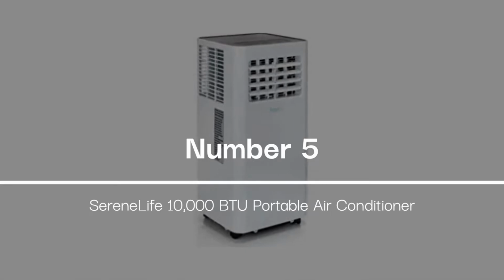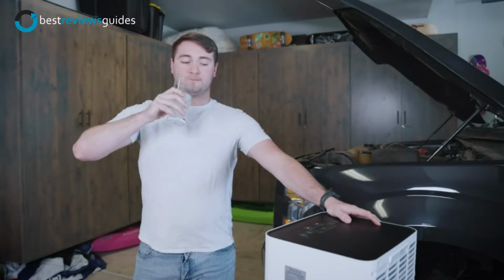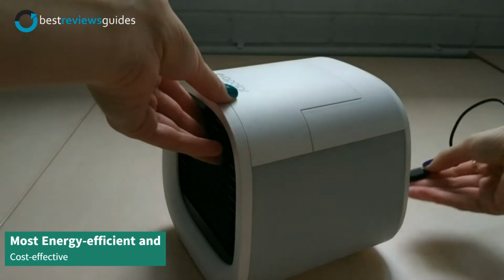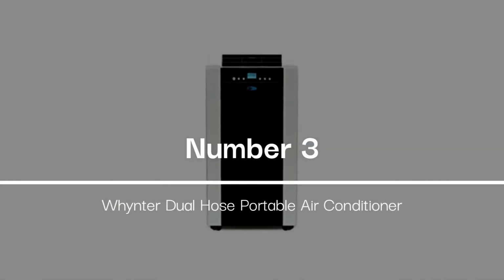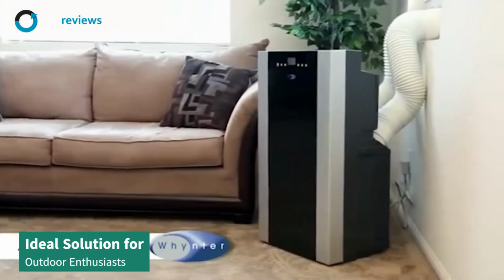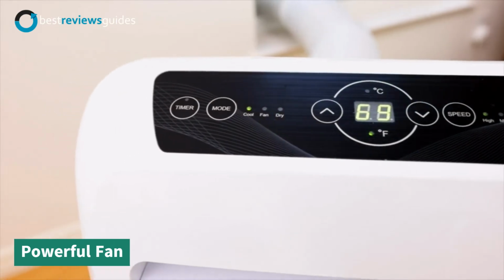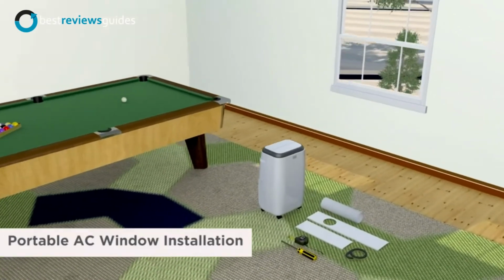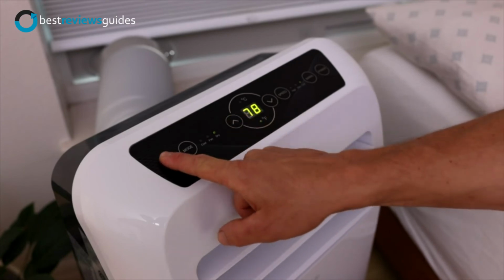Portable Air Conditioners - The Top 5 Picks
Looking for the best portable air conditioner? We have listed the top five portable ac units available today. These units are the best in terms of both performance and price, and also have a wide range of features available to suit your needs.